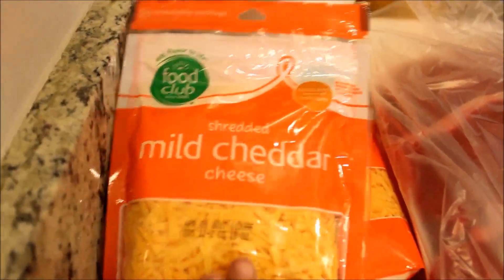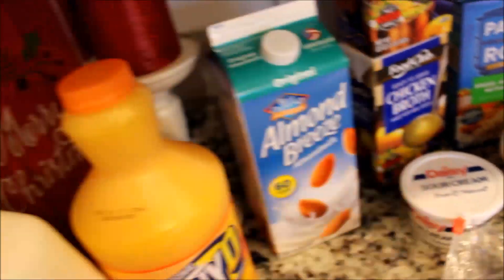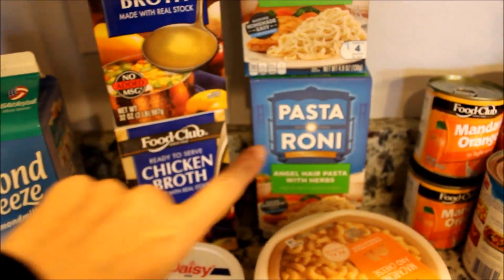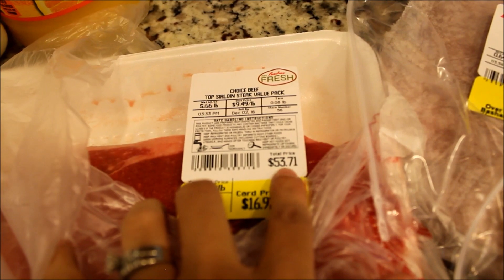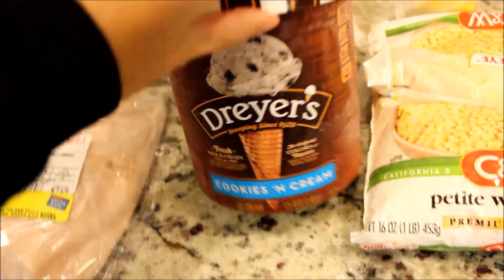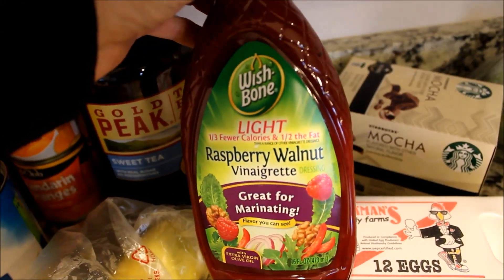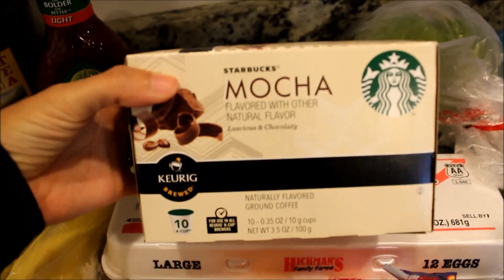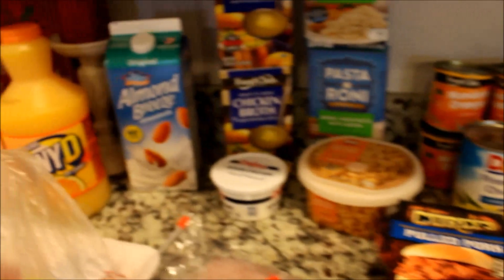GROCERY HAUL | WHAT I BOUGHT THIS WEEK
Today is a Grocery Haul from a local grocery store we have here.  I found a great buy on steaks that I will share with you guys.  Hope you all like this grocery haul and have a great day.